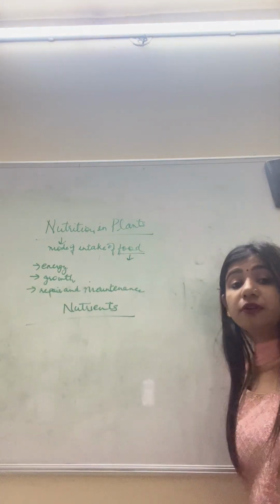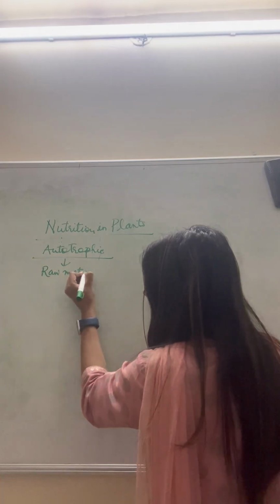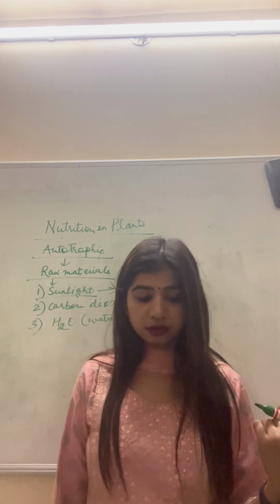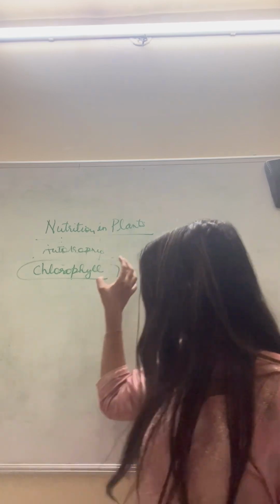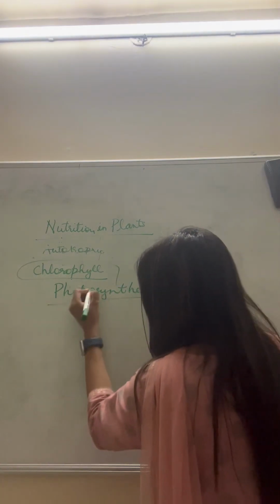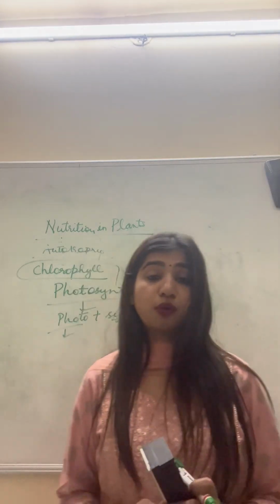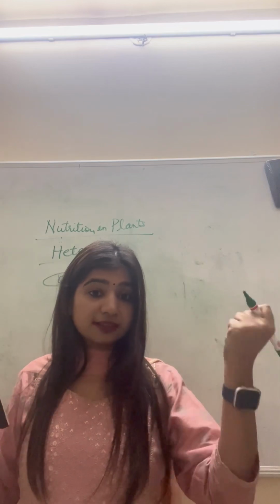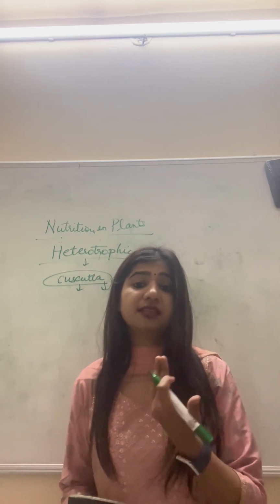Class 7, Chapter 1 (Nutrition in Plants) Part 1